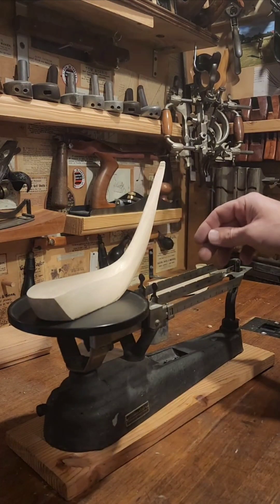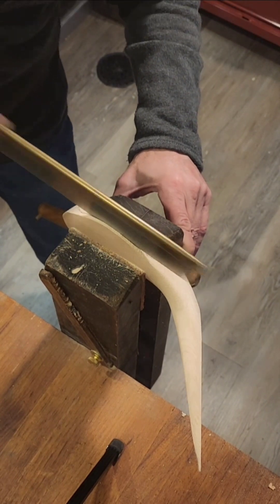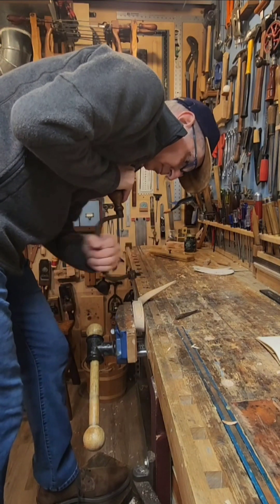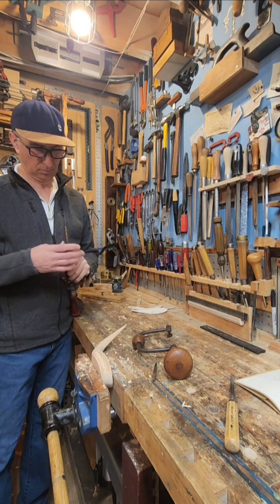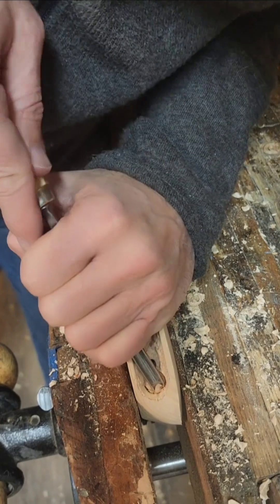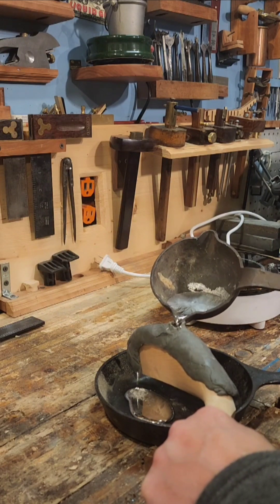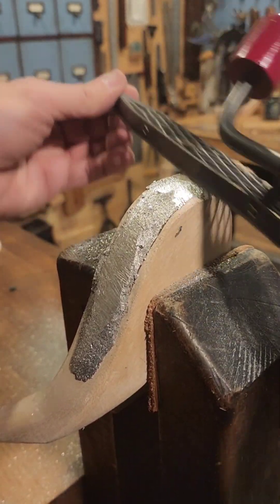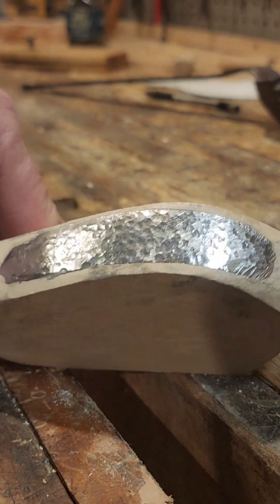Pouring Molten Lead (substitute) as a Back Weight for a Long-Nose Golf Club.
Learn the traditional technique used for centuries, up until the 1880s, for creating the lead weight by clubmakers. The lead weight more than doubles the weight of the golf clubhead.

Thanks to fellow clubmaker @ntc.online (Instagram) to keep me perservering with the math formula.

a = (fm - bt)/(m - t)

b is the headweight before removal of wood
a is the headweight after removal of the wood for the groove
f is the desired finished head weight including the lead
m is the density of maple
b is the density of Rotometals bismuth-tin lead- free alloy